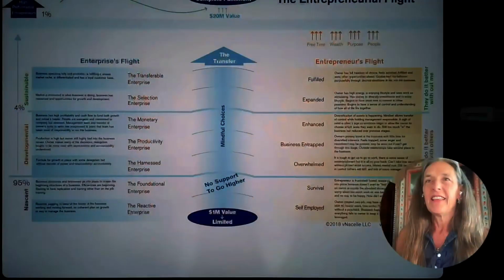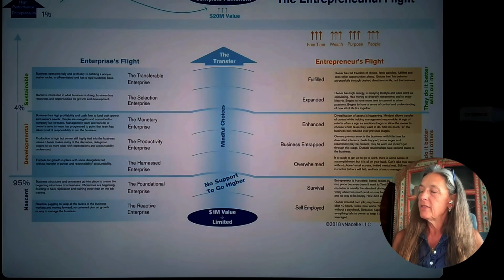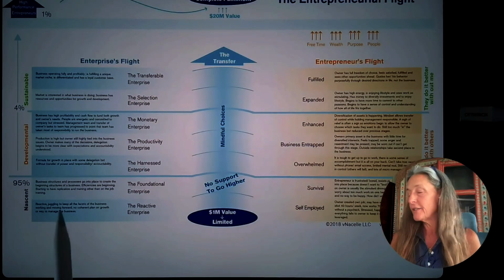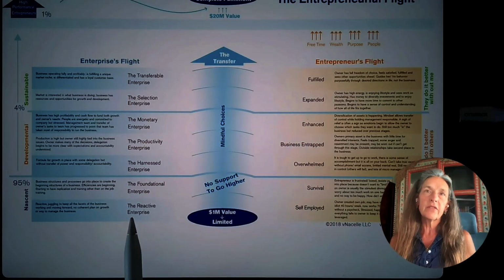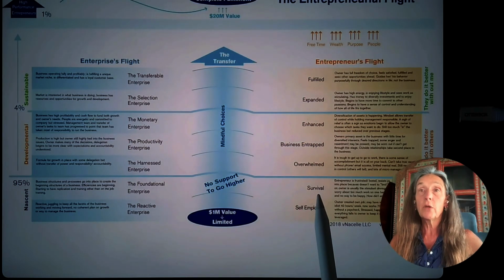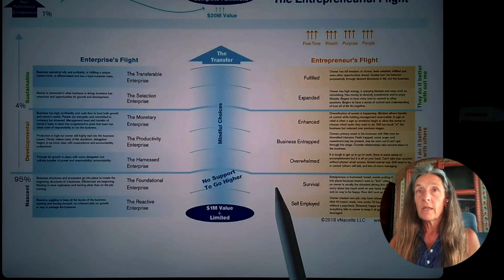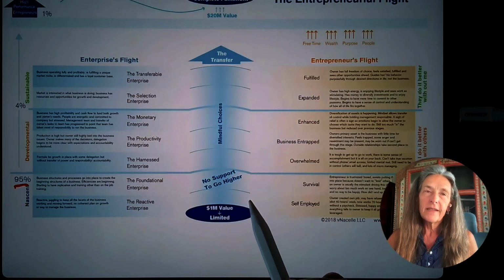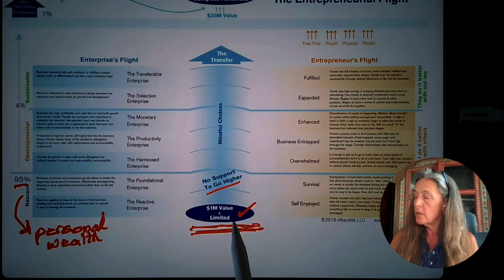Entrepreneurial Flight Part 1: Why Most Business Owners Never Leave Stage 1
"95% of businesses stay stuck in the first stage of development—and we know exactly why."

Elizabeth shares the entrepreneurial flight model that got her invited to Harvard Business School. Here's the truth most business owners don't want to hear: when your mindset is "I do it better myself," transition becomes nearly impossible.

The breakthrough happens when you cross what we call the "line of control"—the moment you invite others to help with decisions instead of keeping everything close to your chest. But here's what's surprising: personal wealth often becomes more critical than business value for owners who want to transition at this stage.

This is just part one of the model. There's much more to uncover about what happens next in your transition journey.

Ready to create your personalized Transition Roadmap?

Song: Free With You
Composer: Danlsan